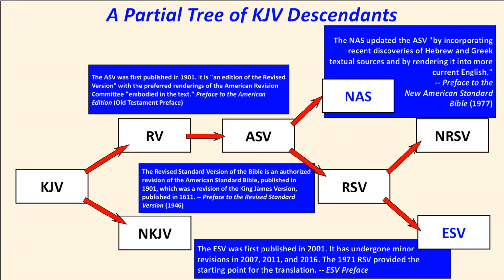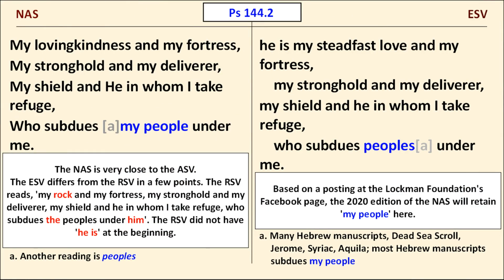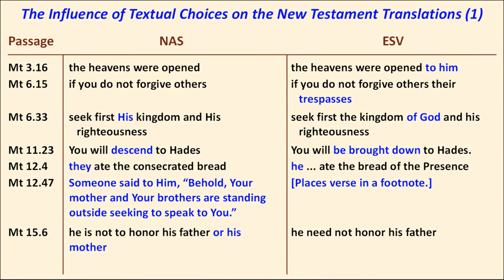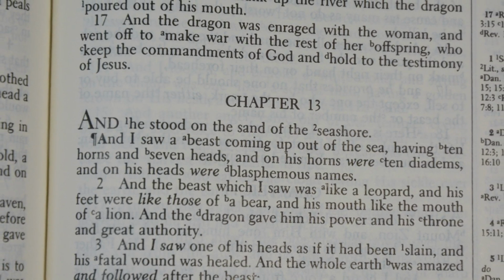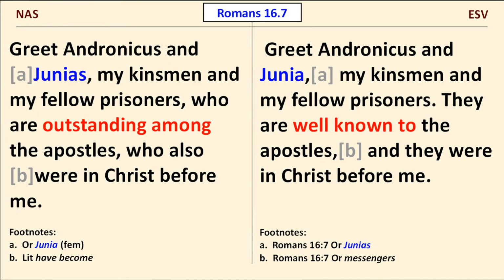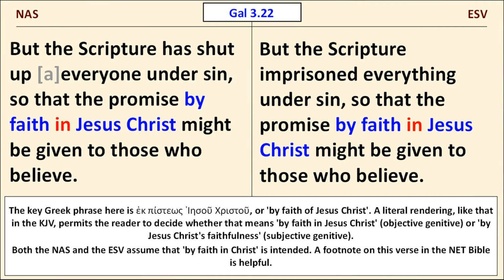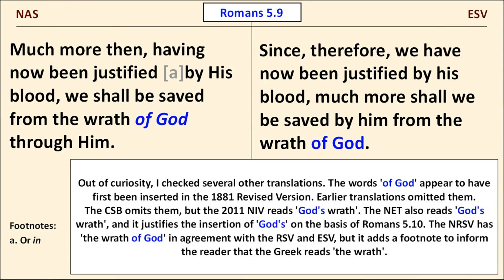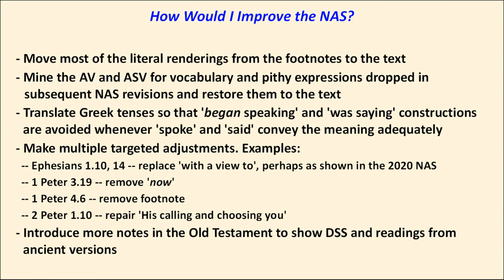1995 NAS vs 2016 ESV - a Translation Comparison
To clear up the typos and technical glitches in this video, I repaired it and broke it into two parts.

This video compares the 1995 New American Standard Bible to the 2016 English Standard Version.

Errata: Please overlook the embarrassing typos on the title chart ('1877' should be '1977', '2019' should be '2020')! Also, the ESV and NAS texts are in the wrong columns in the Luke 10.1 entry at about the 18:25 point, the screen goes black at two points in the video, and '1P' should be corrected to '2P' on the summary chart.

Here's a table of contents to the video:

Detailed Contents

00:00 Background
00:40 A partial family tree of KJV descendants
01:00 Details on the history and translation philosophy of the NAS
02:35 Details on the history and translation philosophy of the ESV
03:53 Well-known teachers and authors who use each translation
04:10 General differences
04:46 Differences in vocabulary
05:12 Acts 13.35 – You will not let your Holy One see corruption/undergo decay
06:13 Reliance on the Dead Sea Scrolls and ancient translations
06:30 The ESV shows more willingness to use the Dead Sea Scrolls and ancient translations
07:22 Reliance on the Dead Sea Scrolls in Deuteronomy 32.8
07:54 Reliance on the Dead Sea Scrolls in Deuteronomy 32.43
08:35 Reliance on the Dead Sea Scrolls in Psalm 144.2
09:31 Reliance on the Dead Sea Scrolls in Isaiah 21.8
10:24 Reliance on the Samaritan Pentateuch, Septuagint, and Vulgate in Genesis 47.21
11:18 Reliance on the Septuagint in 1 Samuel 9.25
12:00 Reliance on the Septuagint in 1 Samuel 10.1
12:41 Reliance on the Vulgate and Septuagint in 1 Samuel 14.41
13:12 Reliance on the Septuagint in Psalm 138.1
13:29 Reliance on the Septuagint in Psalm 145.13
14:29 Differences due to the underlying Greek text (New Testament)
14:39 Were dining couches baptized? Mark 7.4
15:46 Will the wrath of God come upon the sons of disobedience? Colossians 3.6
16:25 Appointed over the works of God’s hands? Hebrews 2.7
17:14 A haunt for every unclean and detestable beast? Revelations 18.2
20:47 Overall, the NAS is more literal than the ESV – but not in every verse
20:59 The NAS is more literal in Romans 1.5-6
22:02 The NAS is more literal in Matthew 10.41
22:25 The NAS is more literal in 1 Corinthians 11. 30
22:50 The NAS is more literal in John 12.16
23:43 The ESV is more literal in 2 Peter 1.10; the NAS is more Calvinistic
25:07 The ESV is more literal in Acts 2.42
25:52 A translation continuum chart
26:49 How the two translations evolved from the ASV
27:05 How the ESV evolved from the ASV through the RSV
29:00 How the 1995 NAS evolved from the ASV through the 1963 NAS
30:16 An overlay from the introduction to the NAS on the topic of Greek tenses
33:23 Differences in approach to Gender
40:18 Other noteworthy differences and similarities
40:34 General differences
40:38 ‘The only begotten God’ or ‘the only God’? John 1.18
42:35 Titus 2.13 – the ESV is less literal, but both translations affirm Christ’s deity
42:59 ‘Over all, God’ or ‘God over all’? Romans 9.5
43:48 Galatian 3.22, ‘by faith in Jesus Christ’ – each translation should give an alternate rendering in a footnote
45:55 The NAS’s awkward translation ‘with a view to’ in Ephesians chapter one
46:45 Colossians 1.28-29 – the ESV’s ambiguous translation and struggling with insomnia
47:35 Interpretive insertions and the use of the italic font
47:43 ‘The spirits now in prison’, 1 Peter 3.18-19
48:36 ‘The gospel preached to the dead’ in their lifetimes, according to the NAS footnote – 1 Peter 4.6
50:04 Did Paul serve in the gospel solely by preaching? An insertion in Romans 1.9
50:39 Shouldn’t ‘a call for’ be in italics? The ESV’s translation of Revelation 14.12
51.42 Shouldn’t ‘only’ be in italics? The ESV’s translation of Galatians 5.6
51:52 Shouldn’t ‘of God’ be in italics? The ESV’s translation of Romans 5.9
52:38 Shouldn’t ‘public’ and ‘of Scripture’ be in italics? The ESV’s translation of 1 Timothy 4.13
53:27 St. John Chrysostom on 1 Timothy 4.13
54:18 Plural pronouns
54:44 John 1.51 – the NAS doesn’t tell the reader whether ‘you’ is singular or plural
55:32 Acts 5.8-9 – the NAS doesn’t tell the reader whether ‘you’ is singular or plural
56:01 Acts 5.8-9 – the footnotes in the NAS say the ESV is more literal here
56:14 Luke 22.31-32 – the NAS doesn’t tell the reader whether ‘you’ is singular or plural
56:52 Other considerations
59:51 How I would improve the ESV
1:01:09 How I would improve the NAS
1:01:56 Summary, and
1:01:59 Side-by-side comparison chart